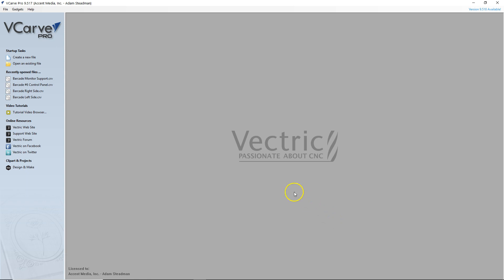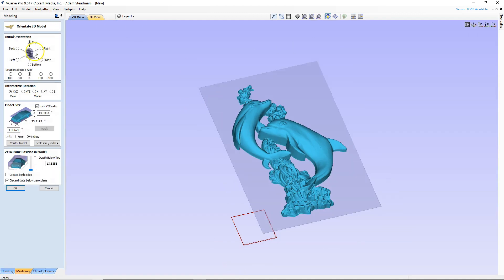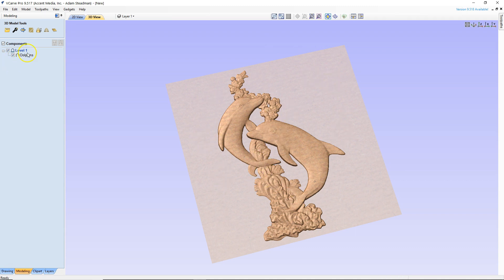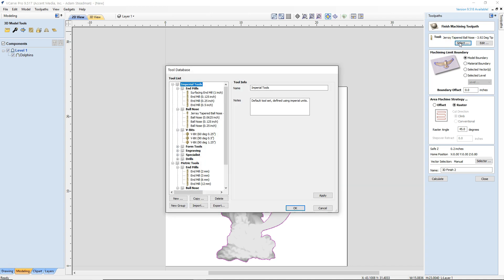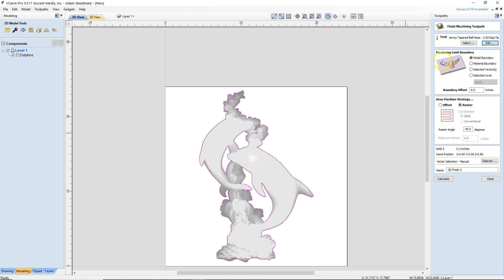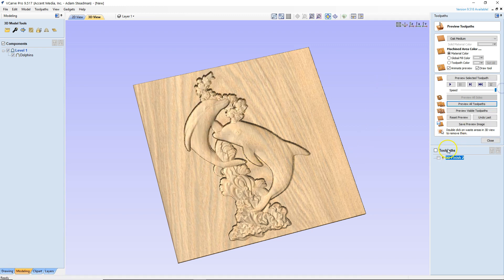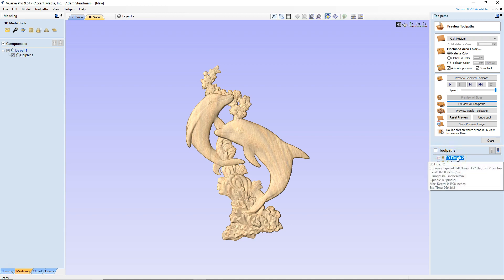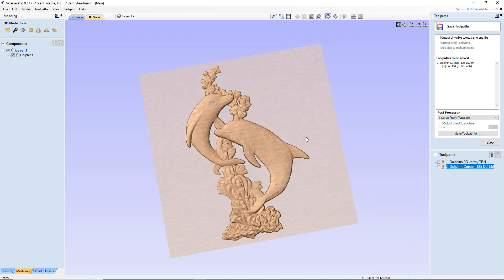VCarve Pro Quick & Dirty 3D Import & Carve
This is a quick overview on importing and carving a 3D file in VCarve Pro (VCarve, Aspire, etc.). If you are intimidated by the idea of carving a 3D project on your CNC machine, don't be. While there are a lot of setting you can tweak and customize to fit your tastes, the actual process of importing a file and setting it up to carve is not difficult.

In this tutorial, I use a Jerray Tapered Ball-Nose End Mill. With this bit, I am able to bypass the 3D roughing toolpath and go straight to the 3D finishing path. I will also use a raster strategy and show you how to set that up so you can cut down your carve time and still get great results.

Here is an Amazon link to the Jerray bit we will be using: